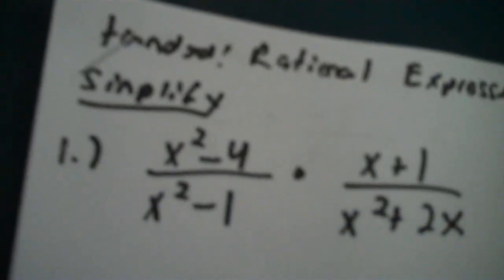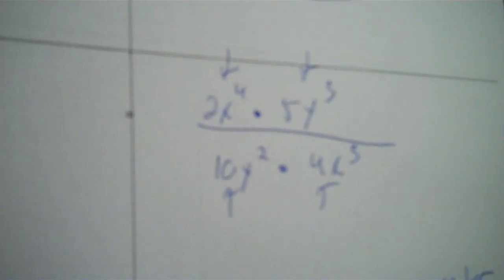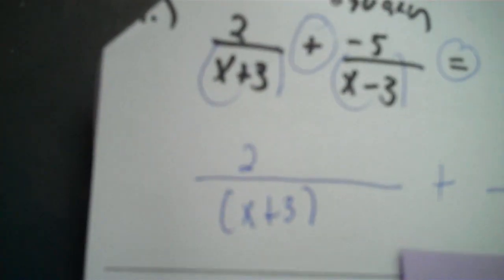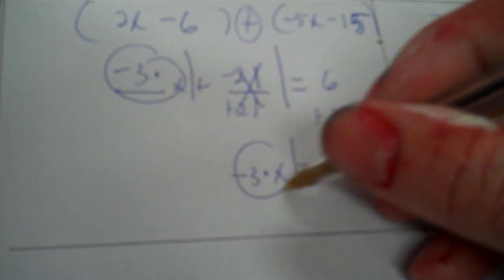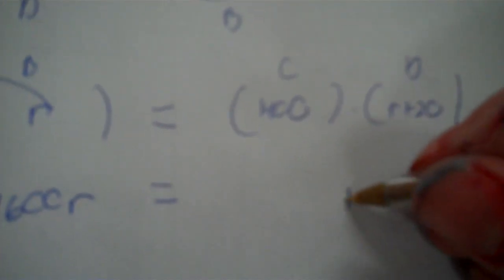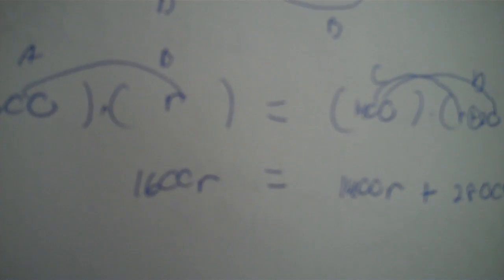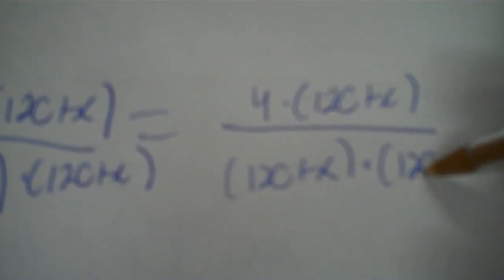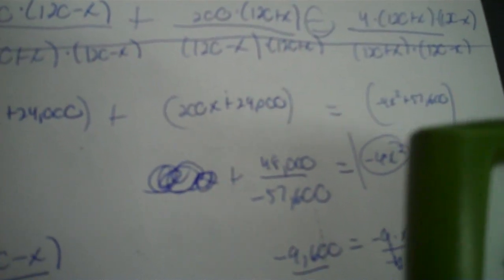6 Algebra 2 unit 8 review